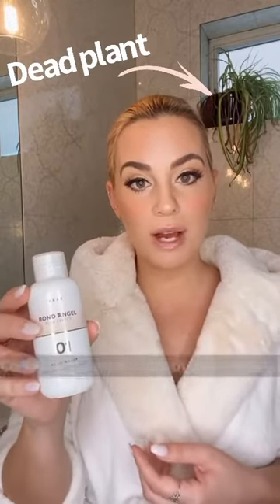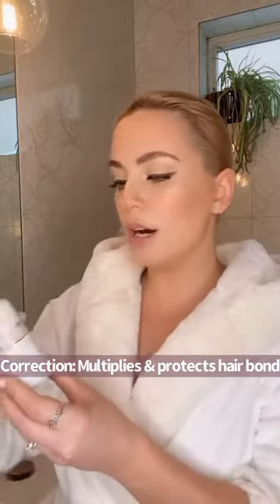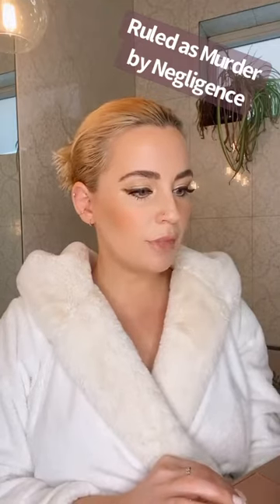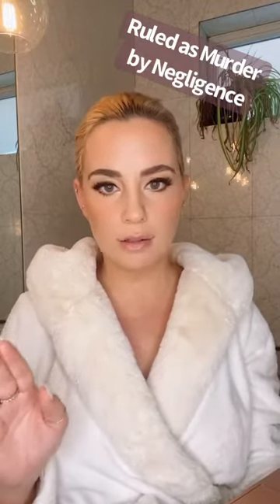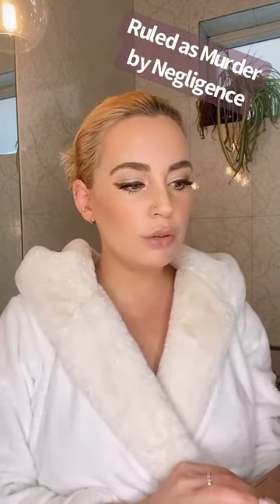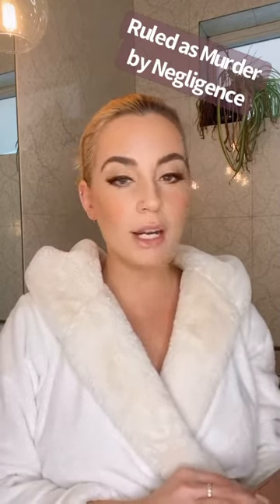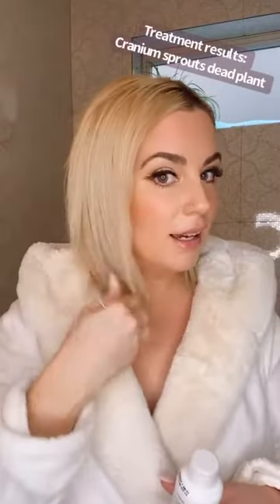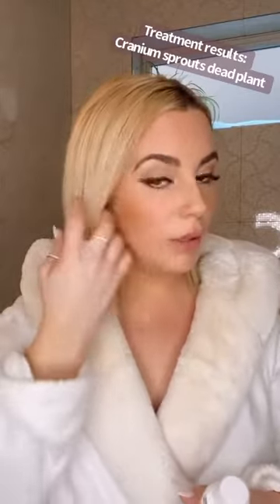Bond Angel Plex Effect Treatment Kit for Bleaching and Coloring protection for All Hair Types | BRAE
While still being very easy to use, Bond Angel co-creates perfect blond hair, alone or with any other transformation, leaving the hair even stronger, healthier, and more gorgeous than before.

Bond Angel protects the hair bonds, preventing damage and breakage. Therefore, it actually helps you to achieve the desired blonde shade or any other result of transformation with safety and vitality to the hair, leaving it stronger than ever before.

Bond Angel was developed to accomplish the desire for a more vibrant color. Bond Angel protects, and it has the primary function of restoring already damaged hair.